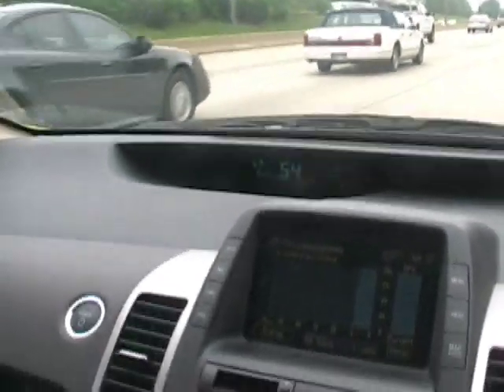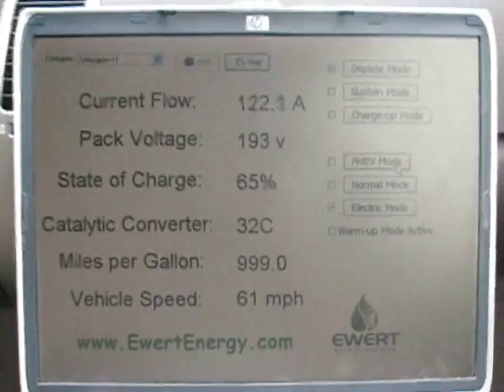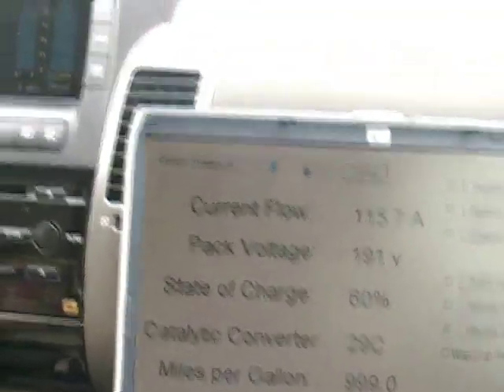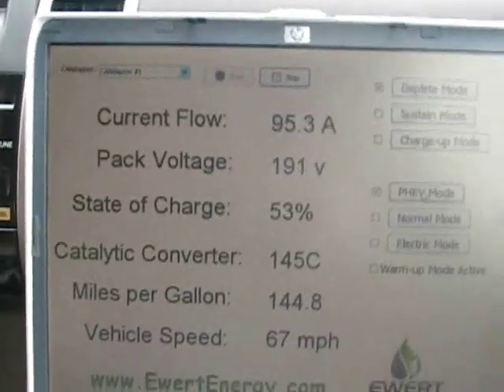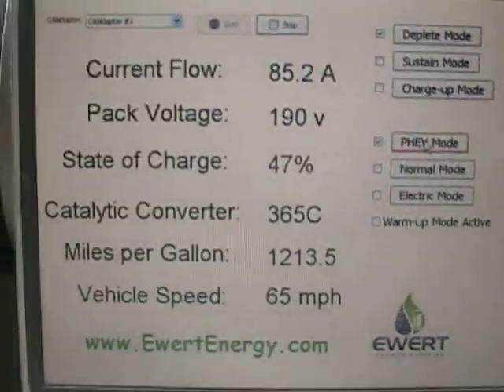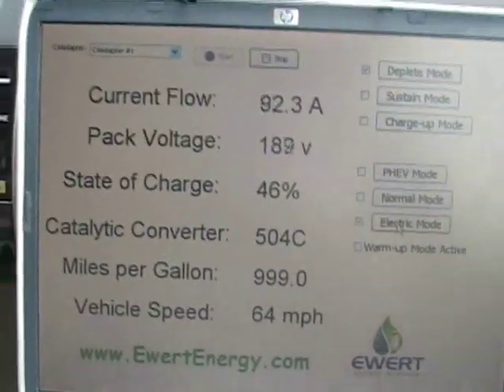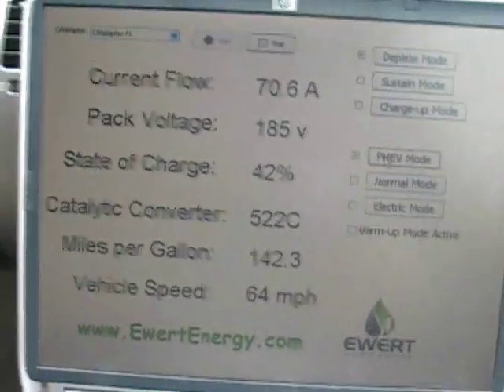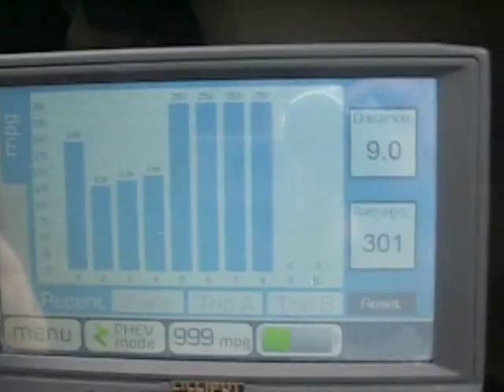Prius 70 MPH Electric Mode (Second Demo): Ewert Energy Systems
This is a second demonstration by Ewert Energy Systems of a software upgrade that allows the Prius to go up to 70MPH in all electric mode. The software upgrade avoids damaging the motor generators by utilizing both electric motors and at certain speeds spinning the ICE without injecting fuel.